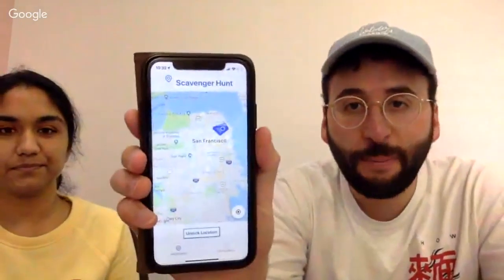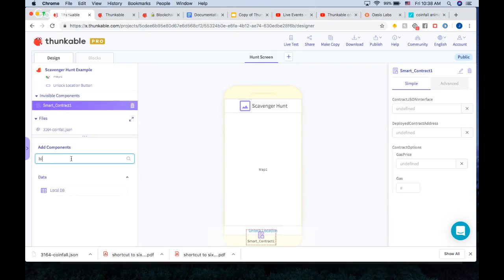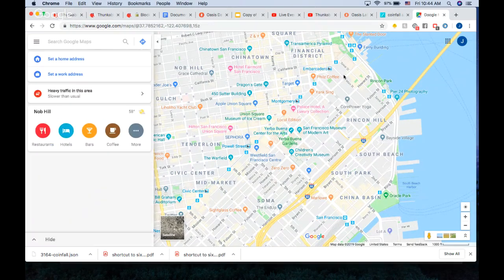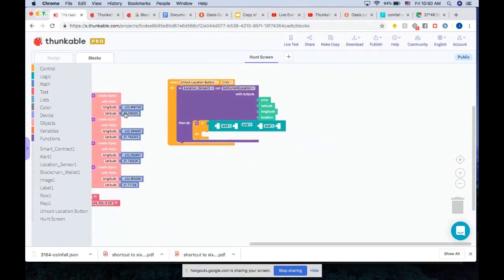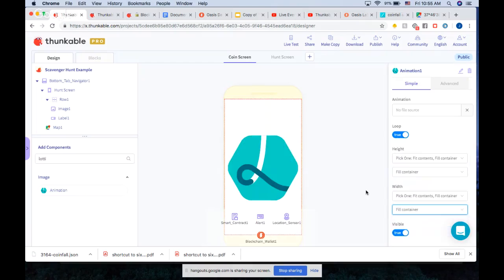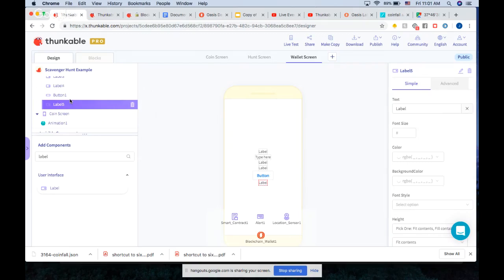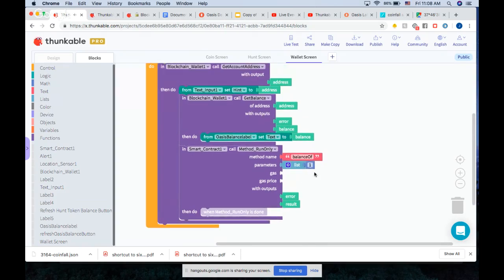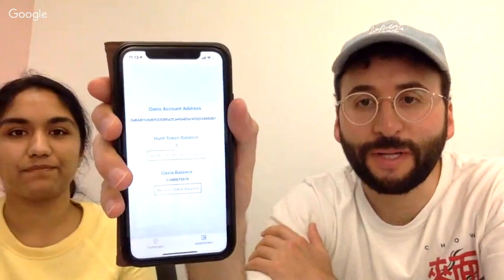Thunkable on Air Episode 9: Blockchain Scavenger Hunt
=== Links ===
Remix this app for yourself:

We'd like to say a big Thank You to all our wonderful Thunkable X creators.

Thanks for all your comments and feedback, we love hearing your requests for topics to cover in the livestream each week.